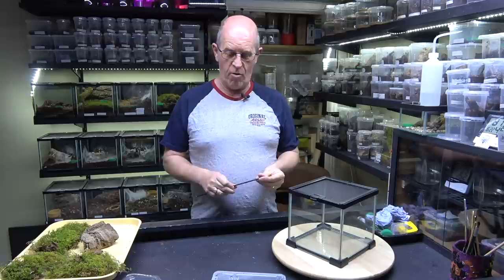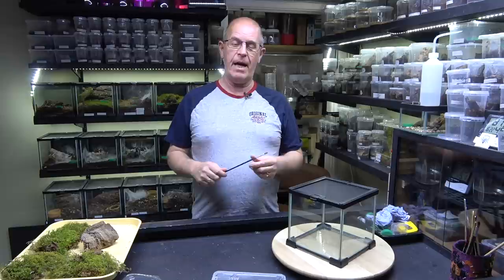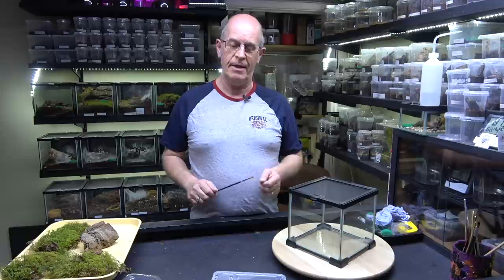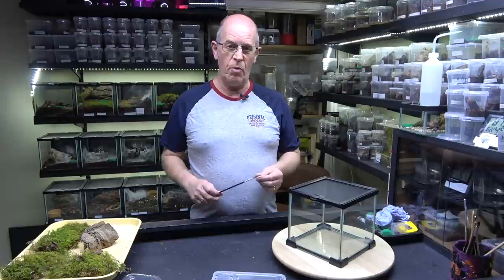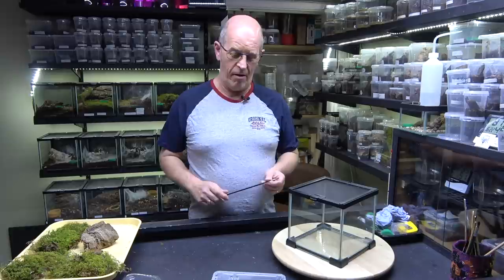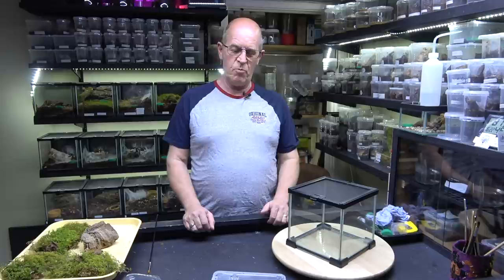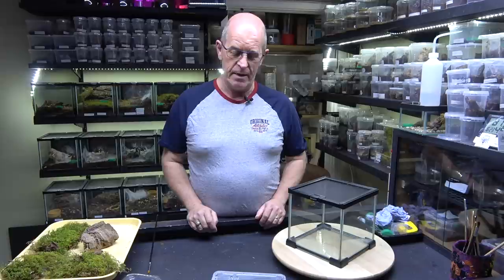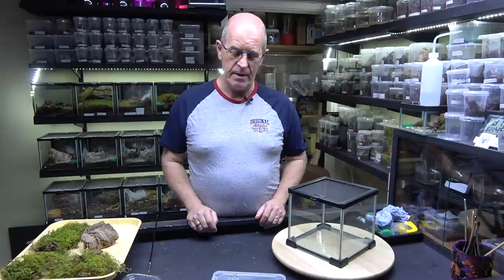Ephebopus murinus, The Skeleton Leg rehouse and care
The Skeleton Leg from South America Brazil, this striking terrestrial/fossorial spider is rather skittish and can be very defensive in attitude, a New World spider with an Old World presence, a must for any collection.